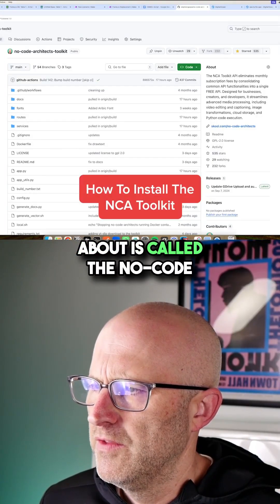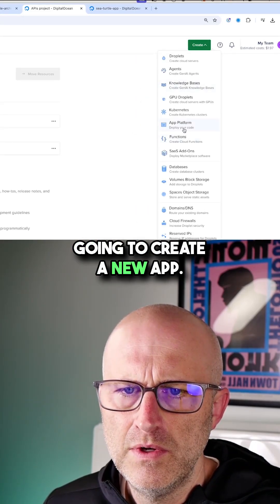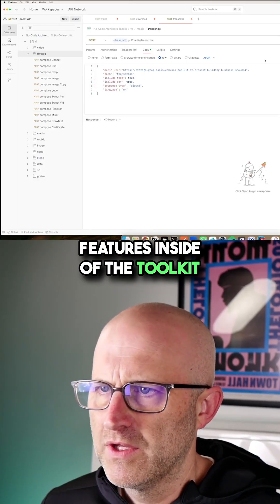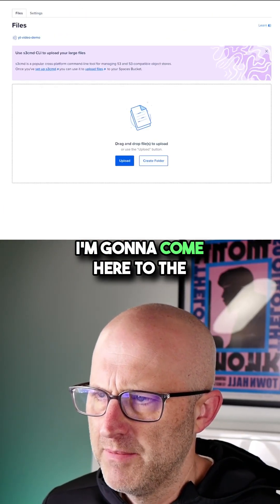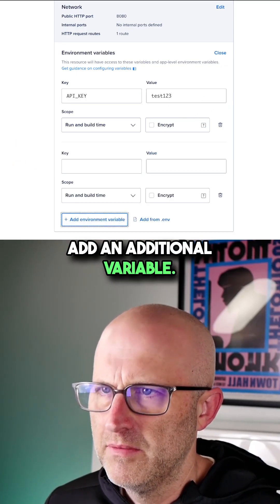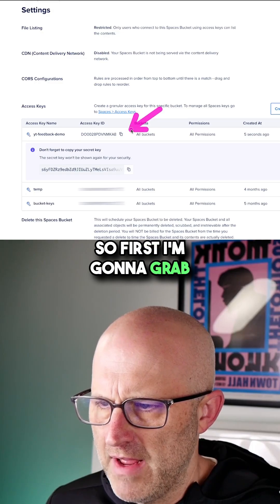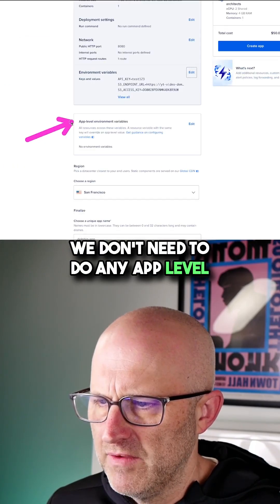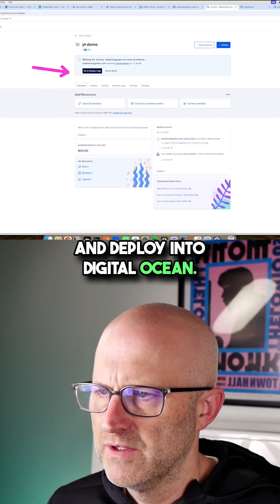This No-Code Toolkit Saves You $$$ Every Month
The No-Code Architects Toolkit is a free API that simplifies advanced video tasks like transcription, manipulation, and captioning—all without a monthly subscription. Here's how to get started:

-Use Digital Ocean to deploy the toolkit.

-Set up your server, adjust resource sizes as needed (I recommend the $50/month plan for more intensive tasks).

-Add essential environment variables (API keys, bucket names, and access credentials) for smooth operation.

-Deploy the toolkit and begin automating your video tasks—captioning, cropping, and more.

A no-code solution that gives you full control, without the recurring costs. Build your own server, handle video manipulation, and eliminate subscription headaches.